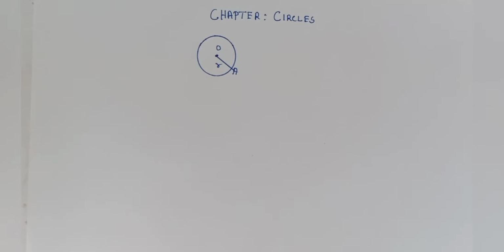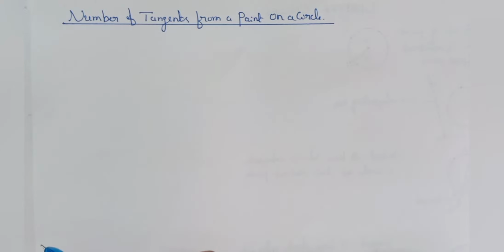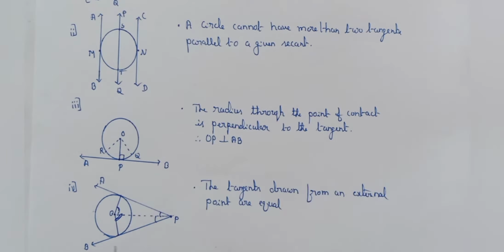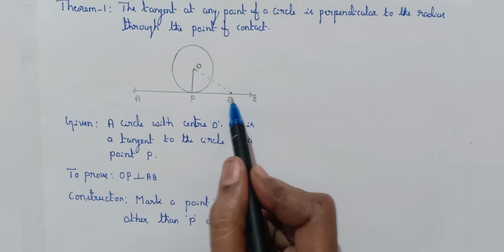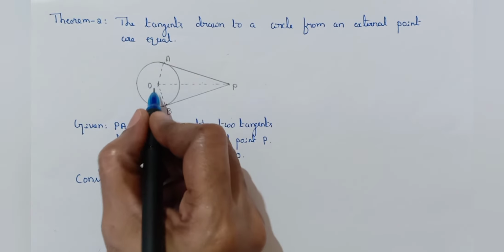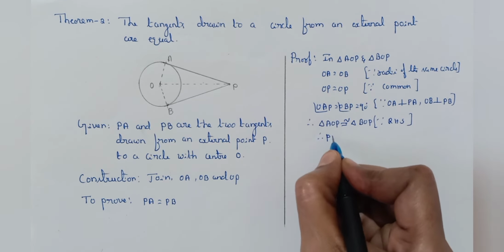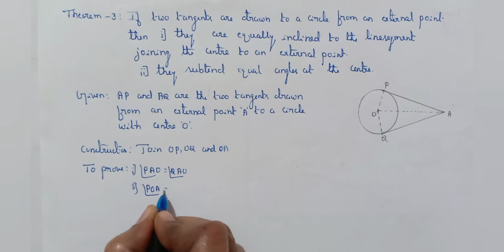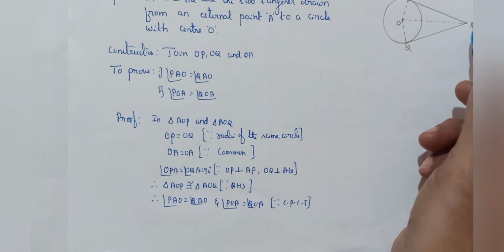Class X - Mathematics - Circles, Part 01